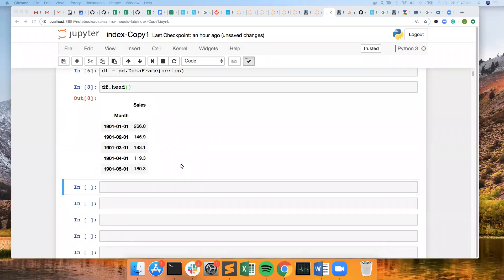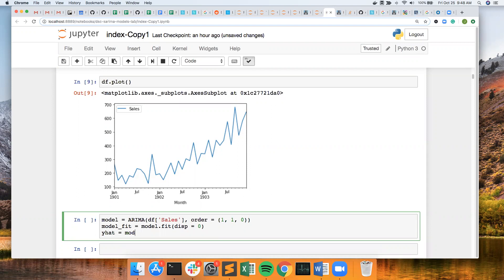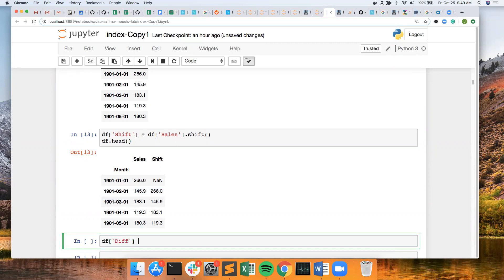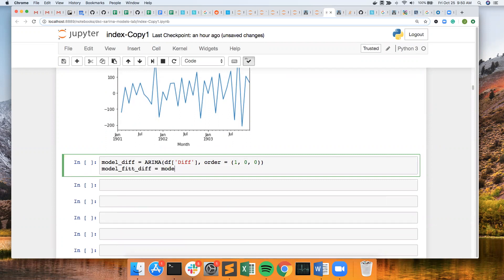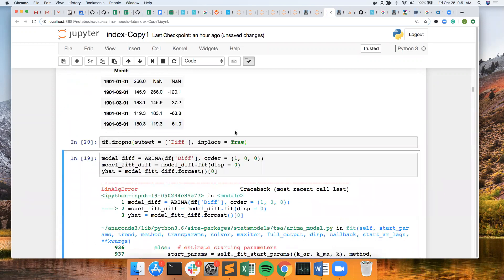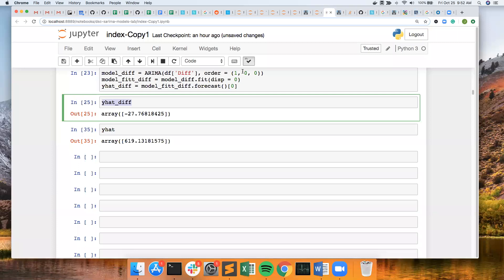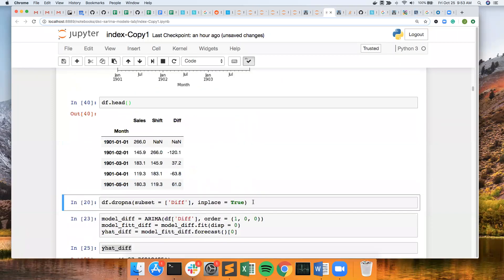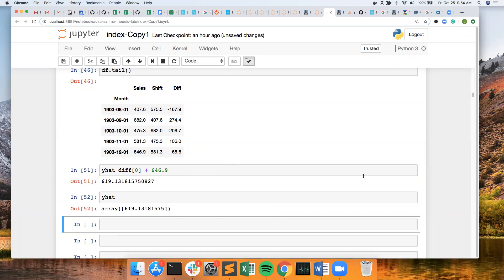ARIMA Predictions when Differencing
Making Predictions on a Differenced Dataset using an ARIMA Model and Making Predictions on a Manually Differenced Dataset using an ARIMA Model